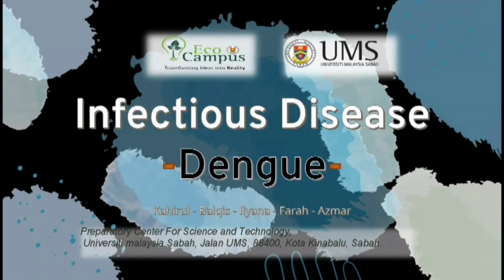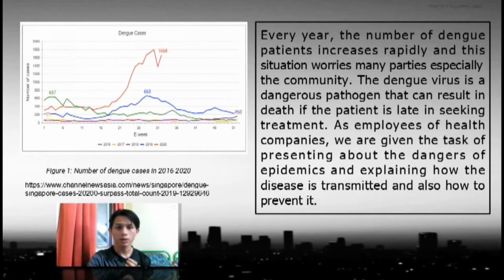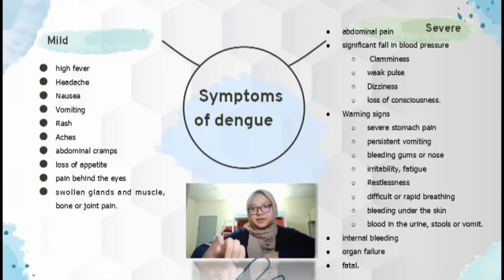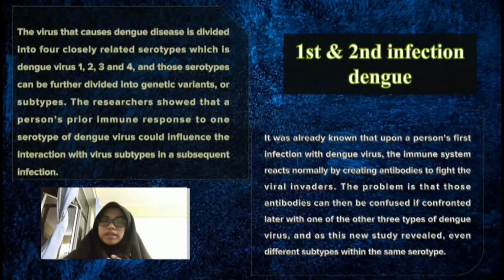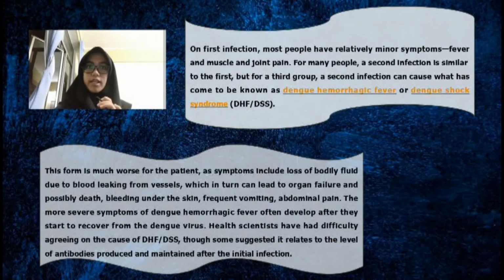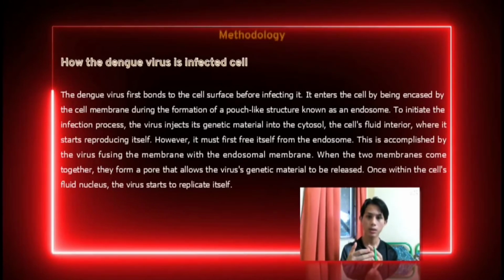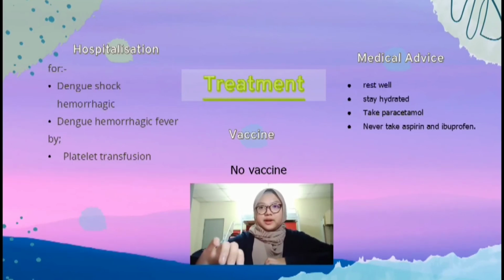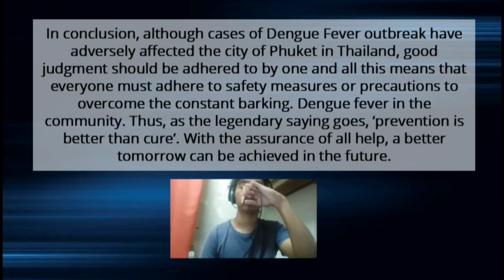Infectious Disease - Dengue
Members :

Farah Saadiah
Mohamad Kahirul
Balqis Aqilah
Azmar
Nor Ilyana Nabila